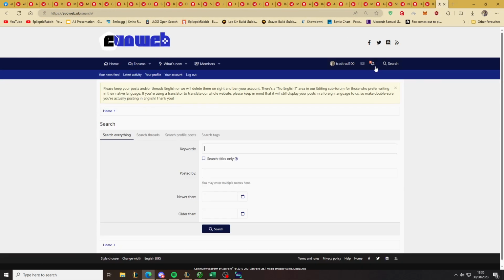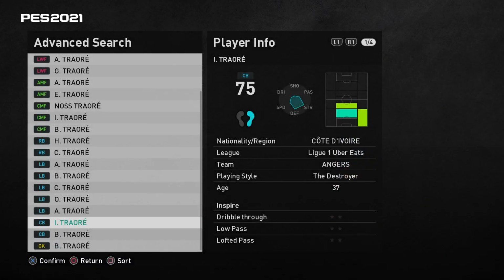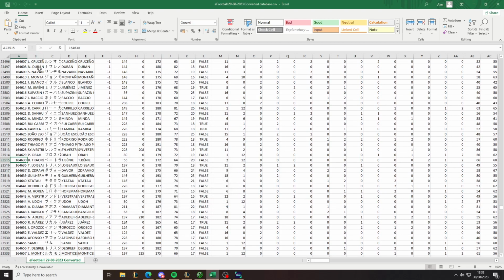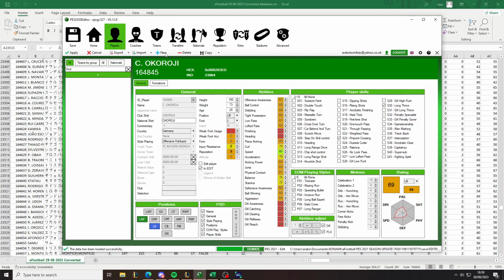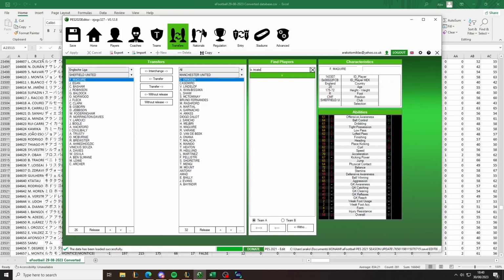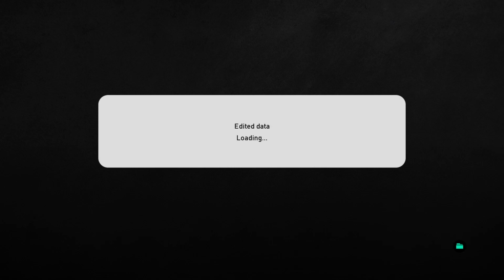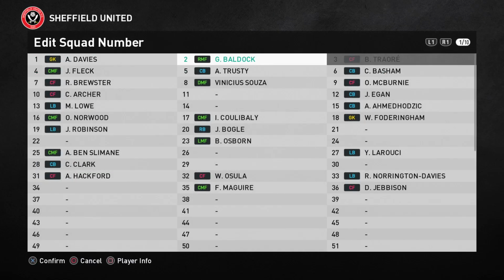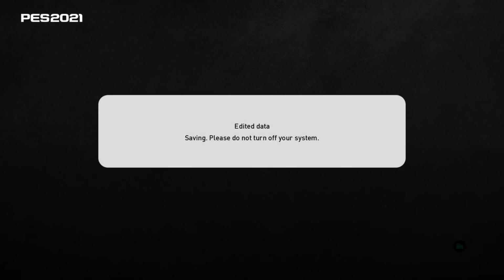How to add eFootball 2024 players to PES 2021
This video will show you how to add players from official efootball 2024 Konami database to PES 2021 and also add minifaces.

Database link *remove brackets*: www(.)